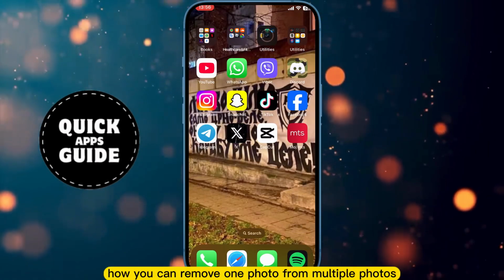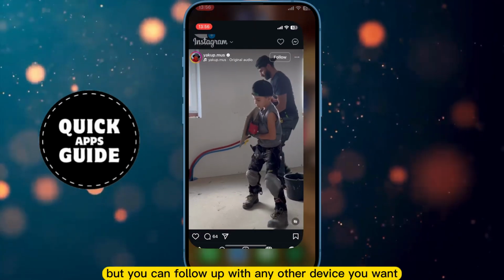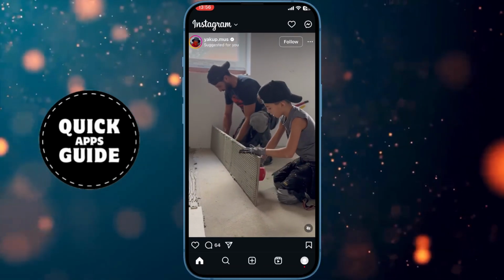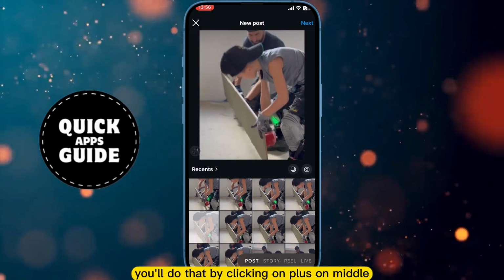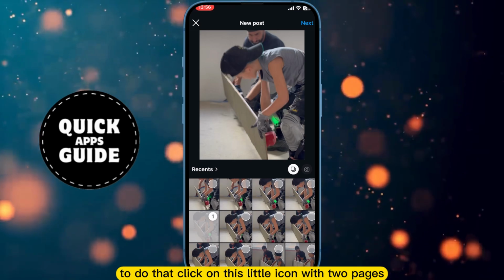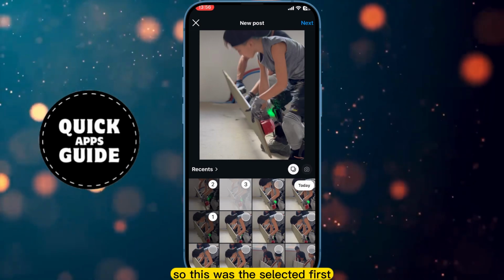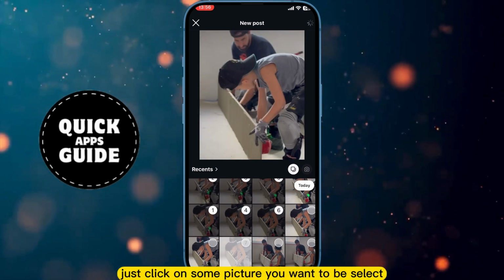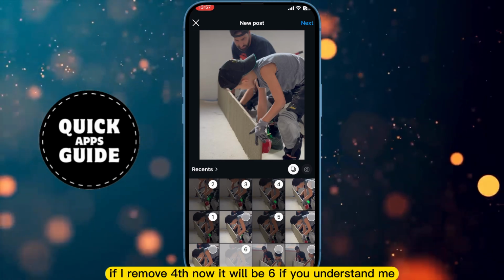How to REMOVE Photo From Multiple Photos On Instagram | Instagram Tutorial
Learn how to easily remove a photo from multiple posts on Instagram in this step-by-step tutorial! Whether you’re updating your profile or cleaning up your feed, we’ll guide you through the process of untagging or deleting photos from posts in just a few clicks. Perfect for anyone looking to curate their Instagram presence.